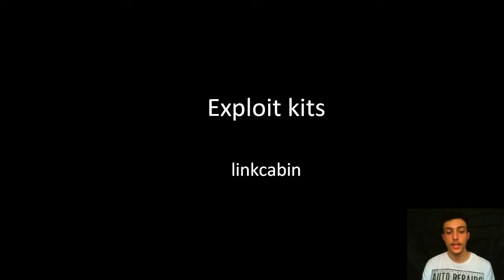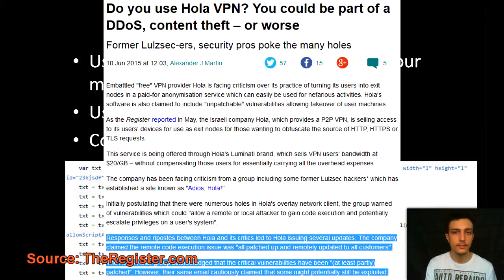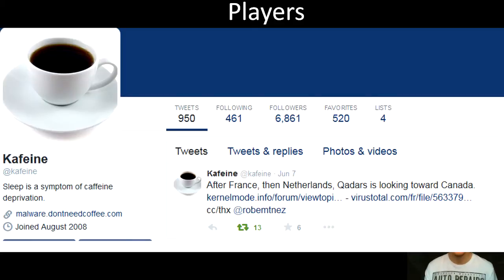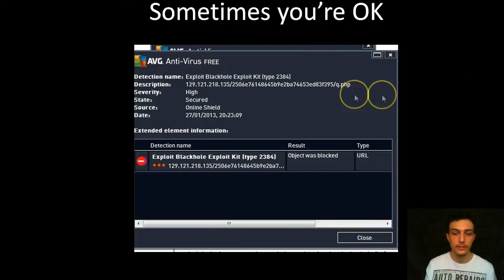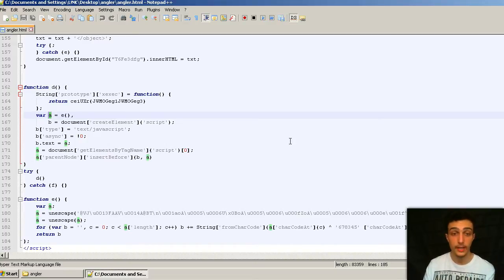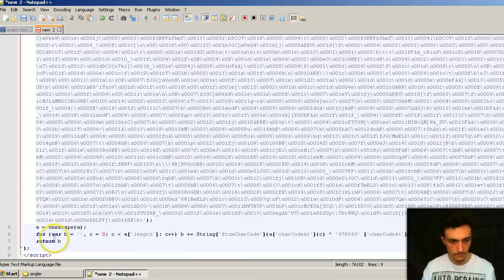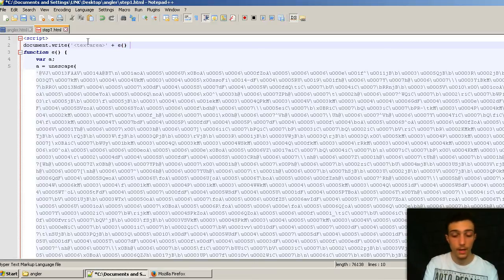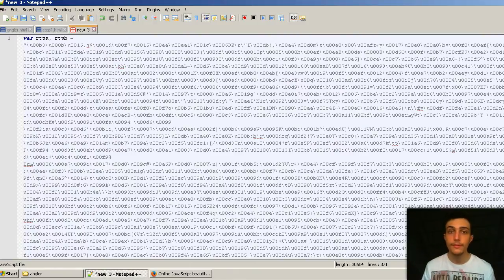What Are Exploit Kits?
Having a brief look into some definition into Exploit kits, we also look at the client side of a exploit kit, and how it can be so obfuscated (against researchers).